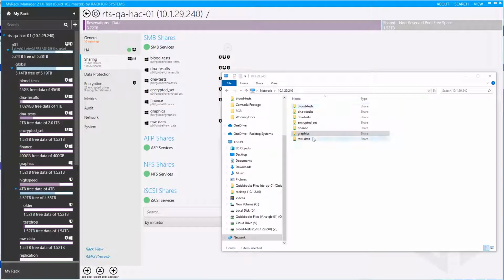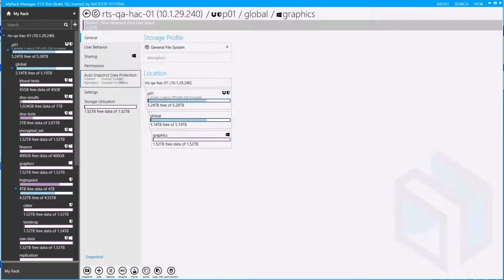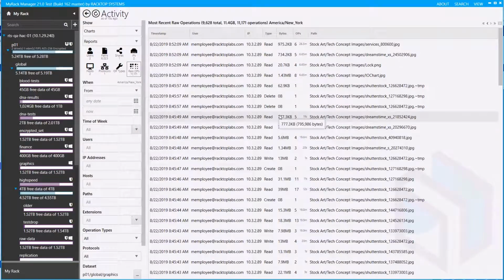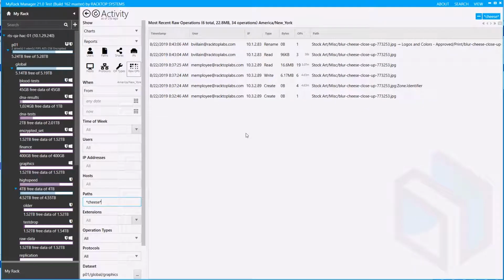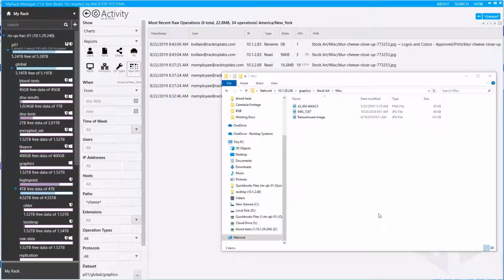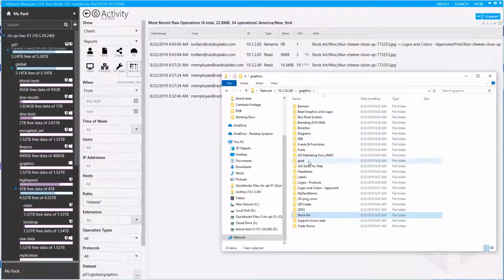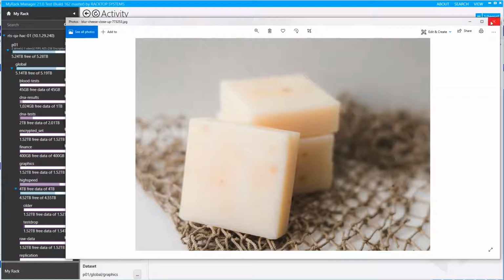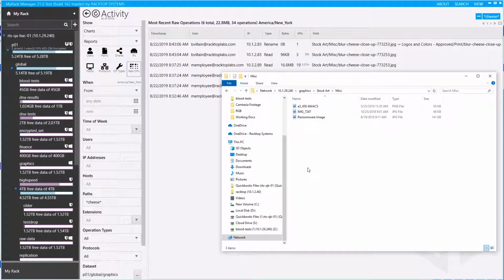Who Moved My Cheese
A user has complained that someone has moved their file. In this demo we show you how BrickStor makes it easy for admins to find out what happened. User behavior audit analysis helps you uncover unexpected file movement for easy file restoration.